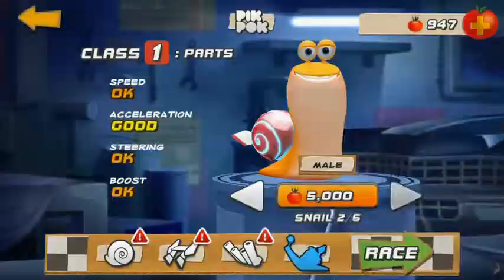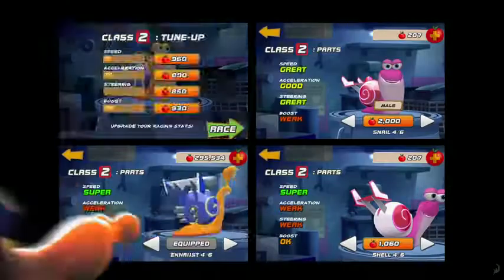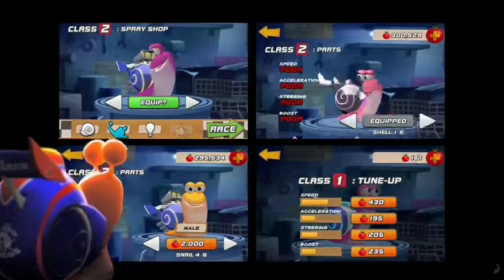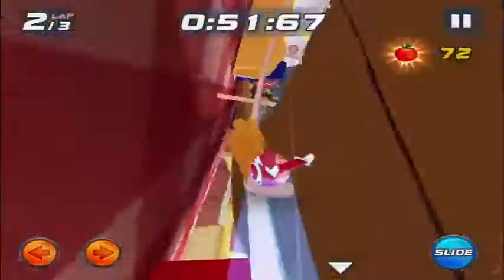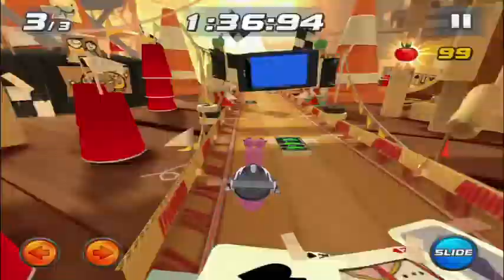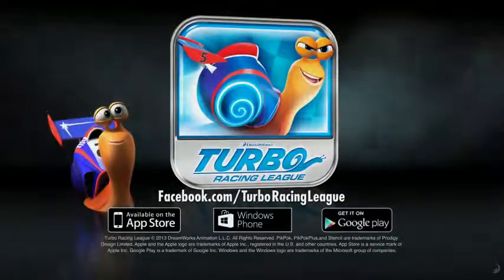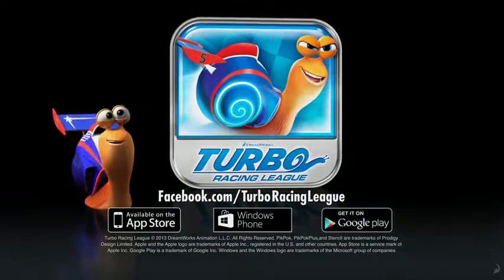Turbo Racing League | Official HD Trailer | Mobile Games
Get the ultimate mobile racing game for your iPhone, Android phone or Windows phone now...